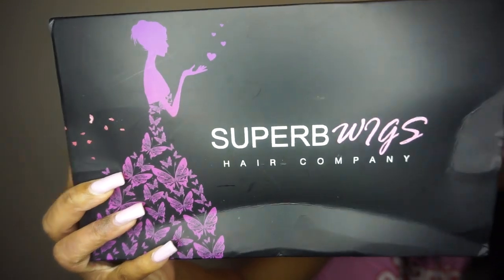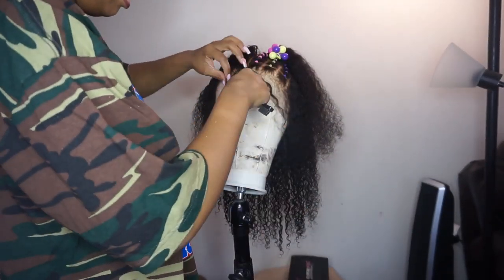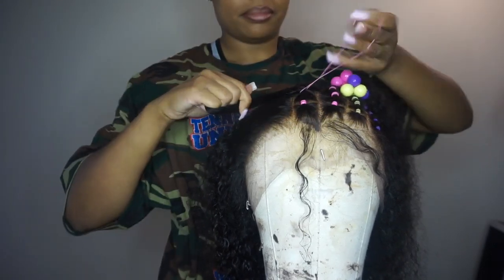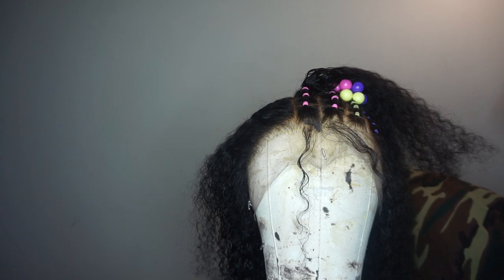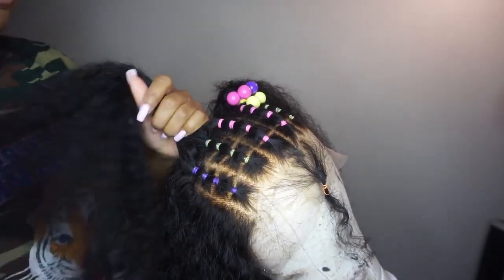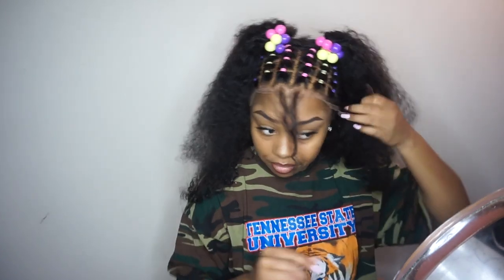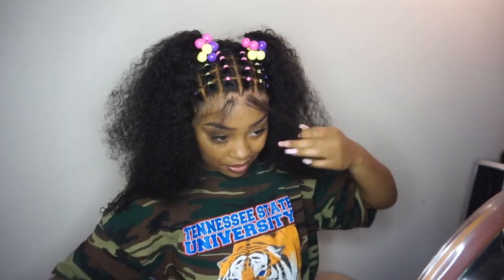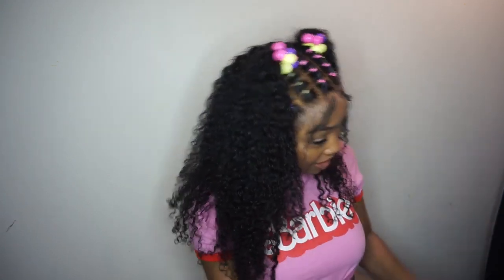ARROGANT TAE INSPIRED HAIR ON THE PERFECT AFFORDABLE 360 LACE-FRONT Deep Curly WIG | SUPERB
What is 360 lace wig? we pre-sewed the 360 frontal & bundles into a wig. It is not full lace, not lace front, which is with lace around. 360 lace wig is with more wefts at top, total wig density is 180%.

Hair Information:
Wig Name: Eleanor Preplucked Hairline Deep Curly Human Hair 360 Lace Front Wig
Cap cnstruction: 360 Lace
Length: 22 inches
Hair density: 150%
Cap size: 22.5inch